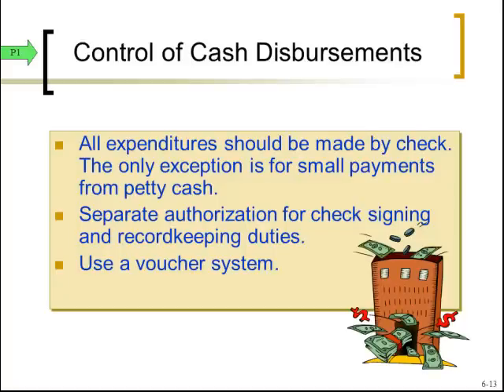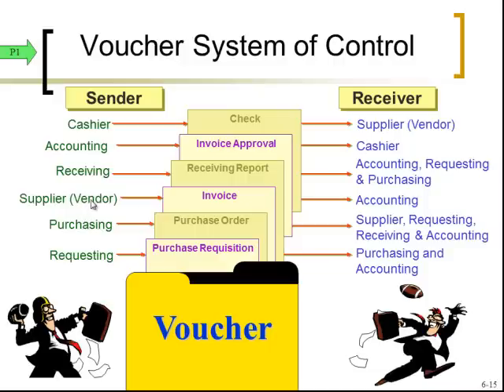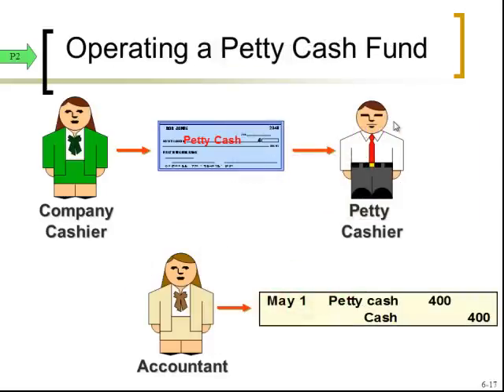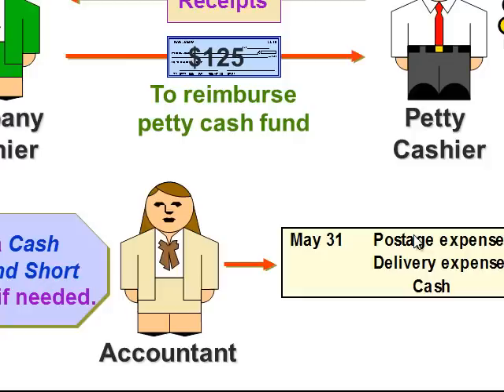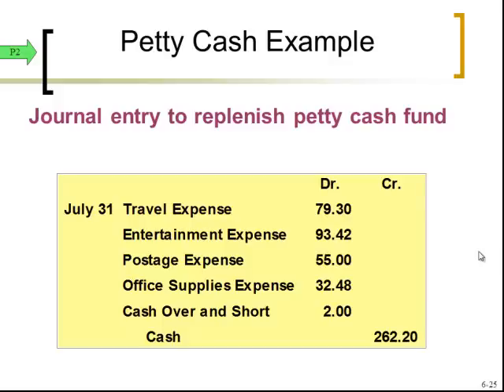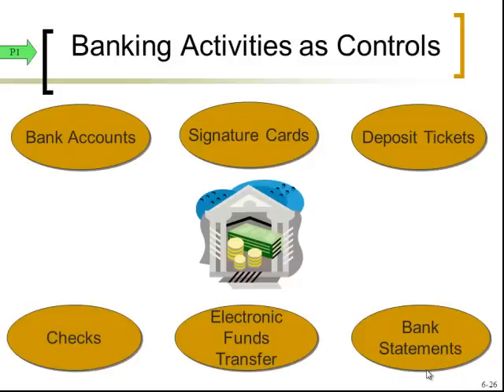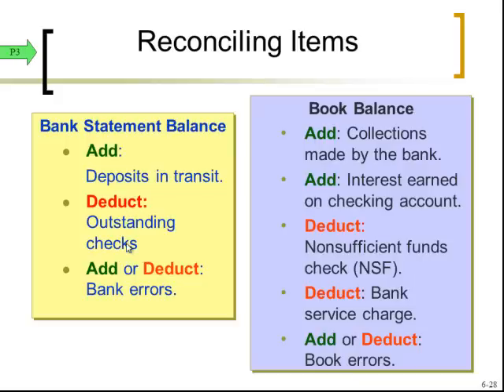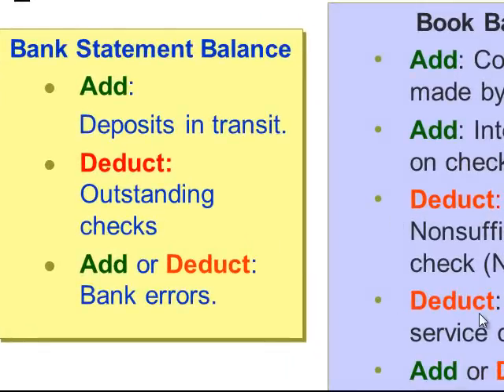Accounting - Cash and Bank Reconciliation - Severson - Part 2 of 3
This video is part 2 in a series that discusses the topics of accounting for cash, internal controls, and the bank reconciliation. This includes reconciling items such as NSF checks, deposits in transits, outstanding checks, lockbox collections, interest revenue, service charges, corrections of book or bank errors, debit memoranda and credit memoranda.